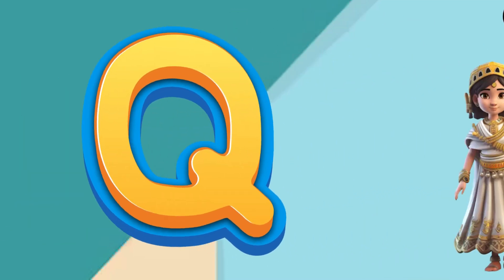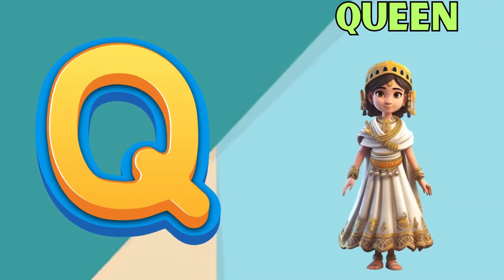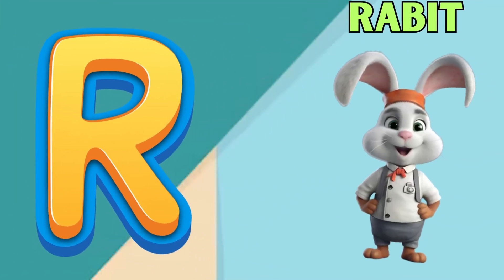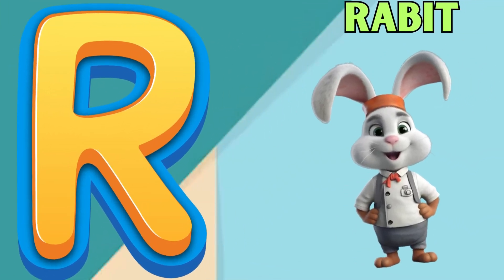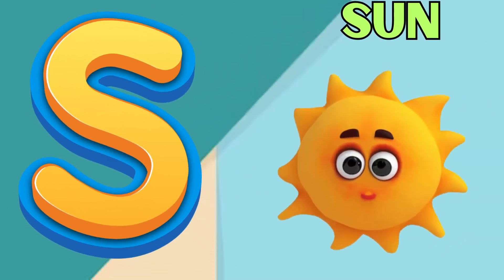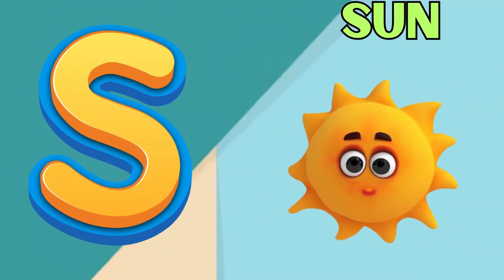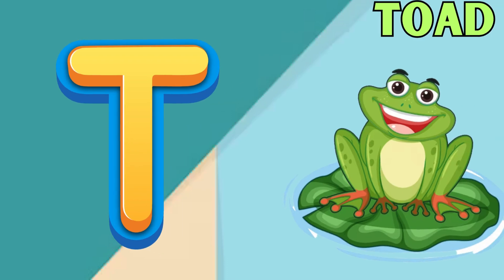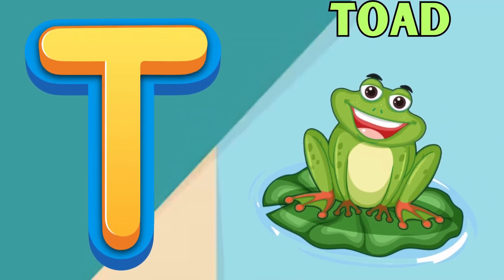ABC Phonics Song | Alphabet letter sounds | ABC learning for toddlers | Education ABC Nursery Rhymes